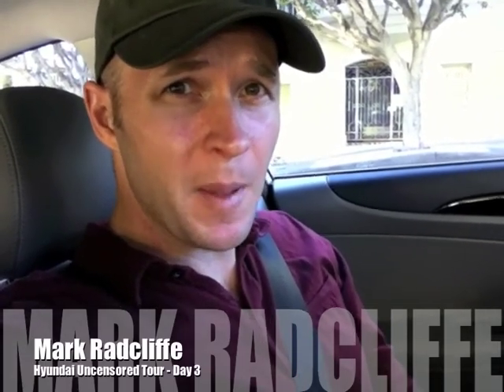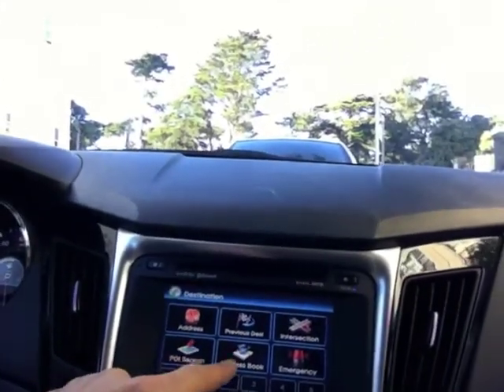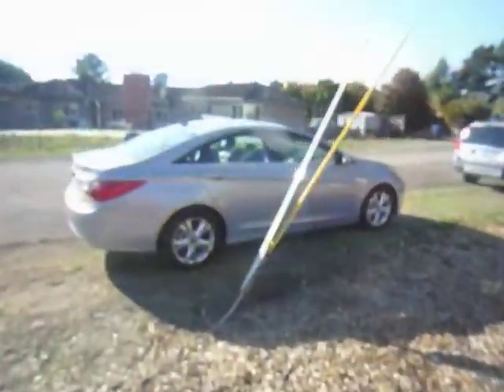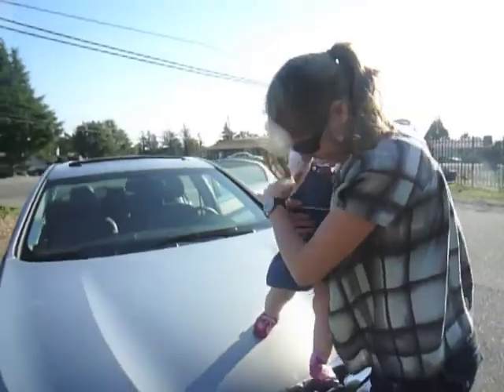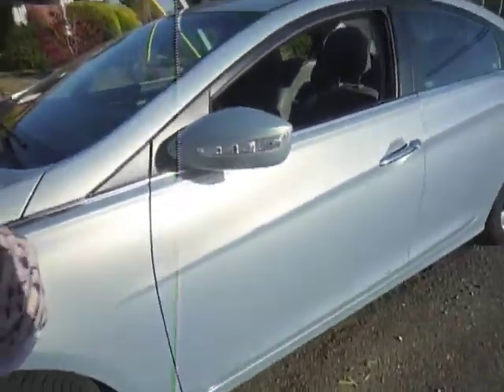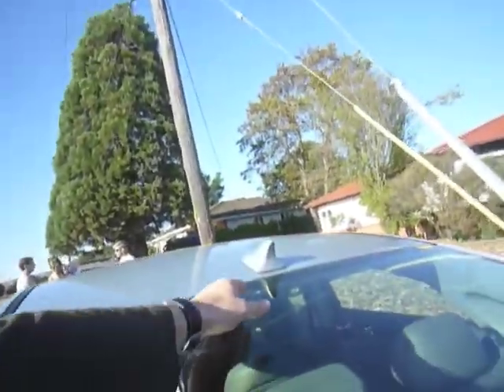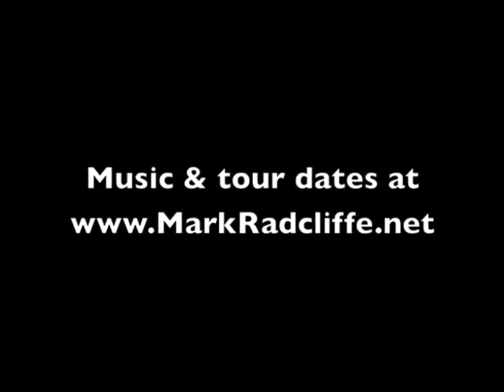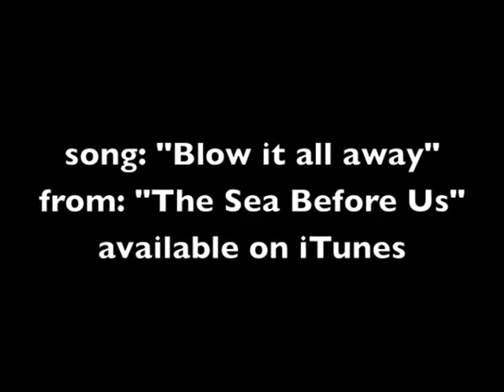Hyundai Uncensored Tour - Day 3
Day 3 of my "Hyundai Uncensored" House Concert Tour.